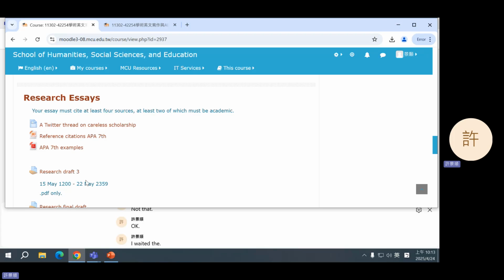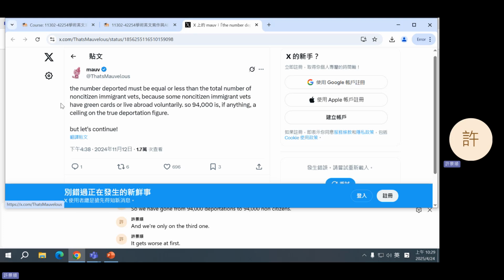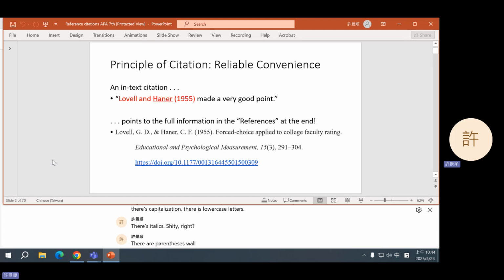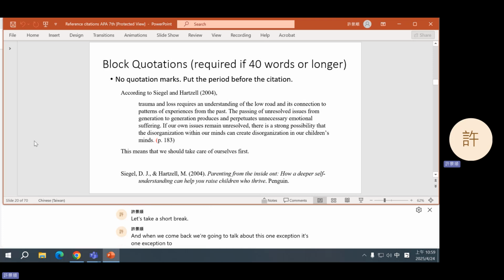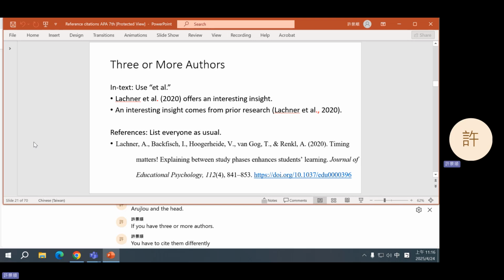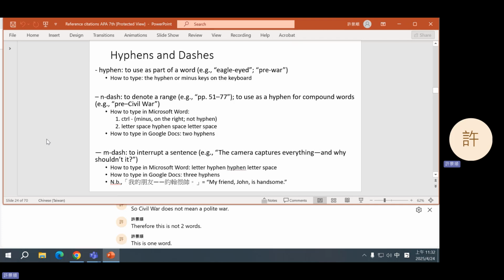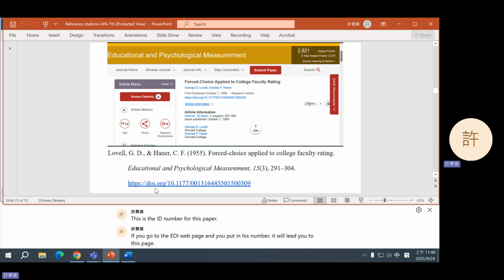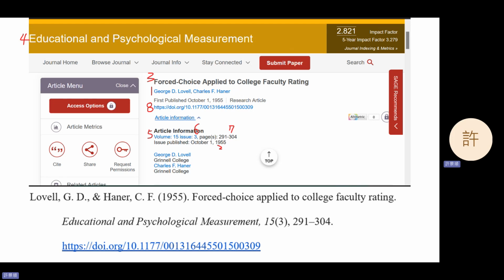2025 Spring: Academic Writing and AI Application - 10 Research Essays 1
Introduction to research essays and APA 7th citation style. With a brief guest lecture by Cathy Lai (in Mandarin). Sorry about the sound.
0:06 Midterm exam review
1:29 Introduction to research essays
20:01 Guest lecture
29:15 Introduction to APA 7th citation style
46:38 Break
1:00:20 Introduction to APA 7th citation style (cont'd)